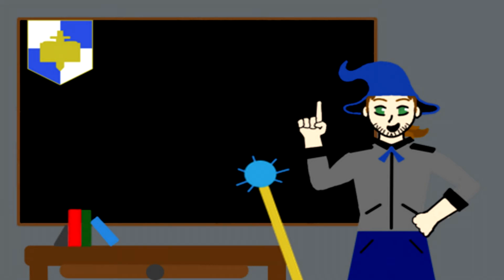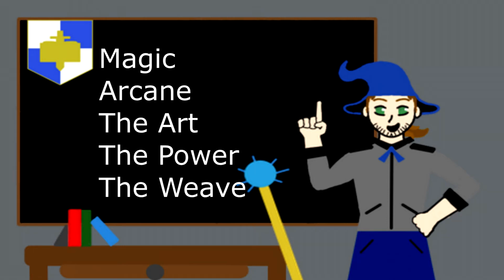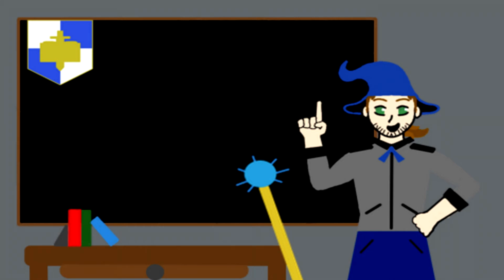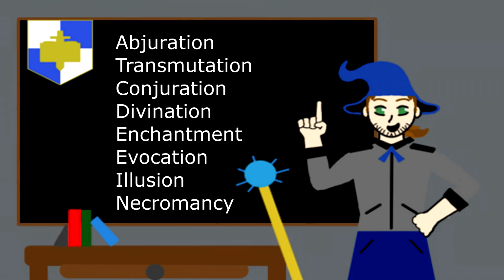Dungeons and Dragons Class Magic 101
Professor Neon teaches the first class of Magic 101 on the in universe magic system of Dungeons and Dragons.